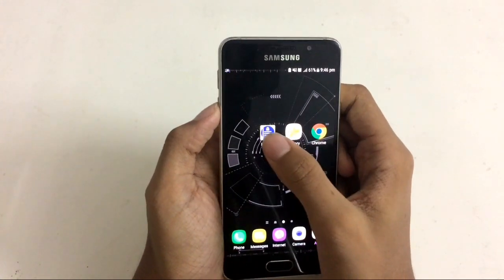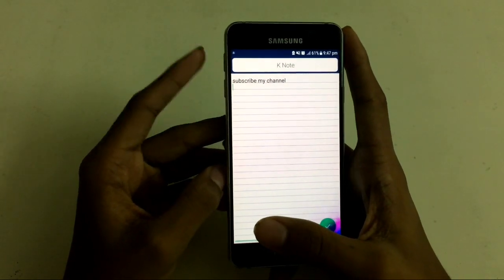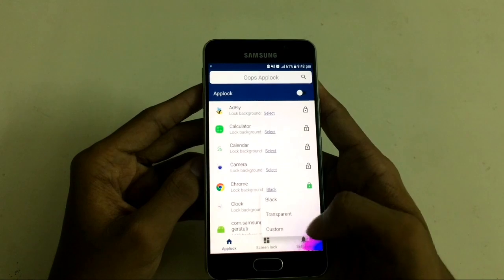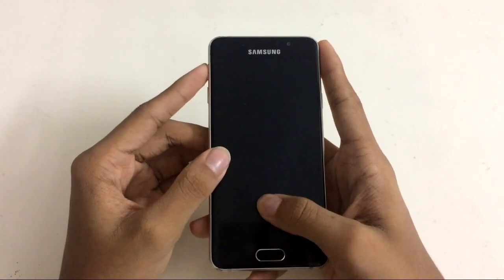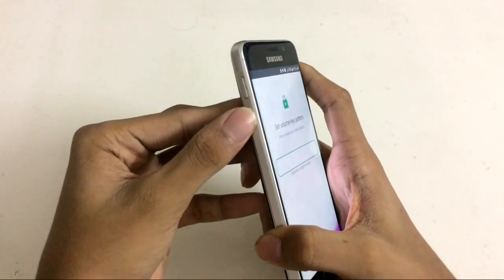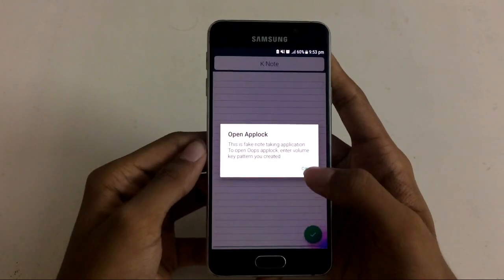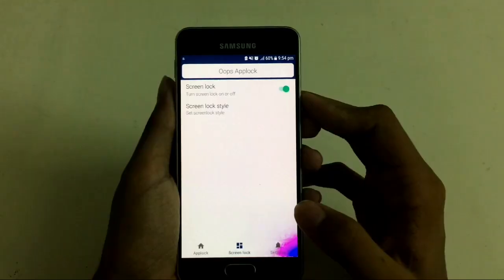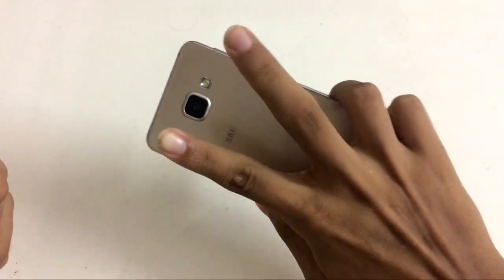How to ‘LOCK YOUR PHONES' USING VOLUME BUTTON || 2020 ENGLISH.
Today I would show u how to lock your smartphone using your volume button.
This one is not familiar to every one and it is available in the play store.
Just check how it works or its performance ...

Name of the application is K note just download it for free .

If u need more interesting video just inform me in the comment session .